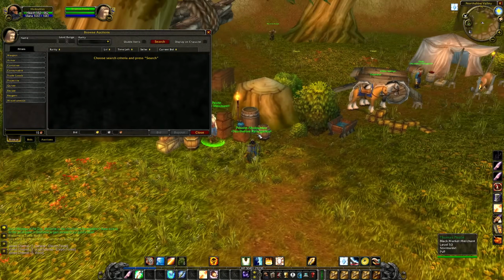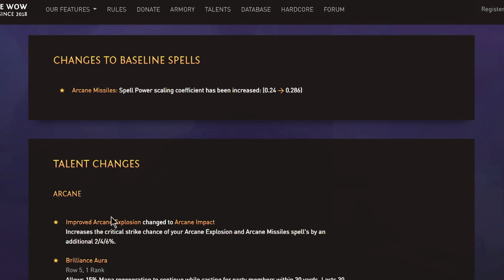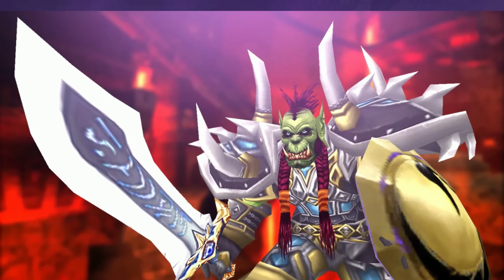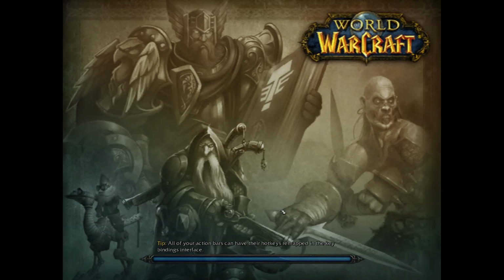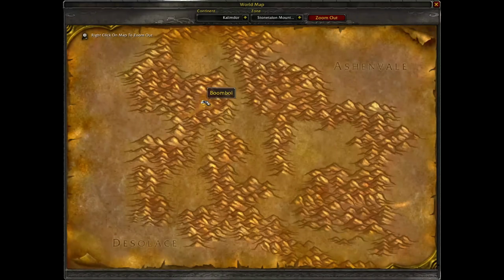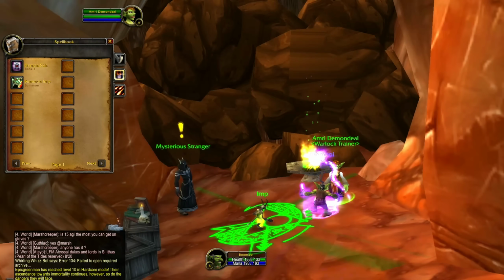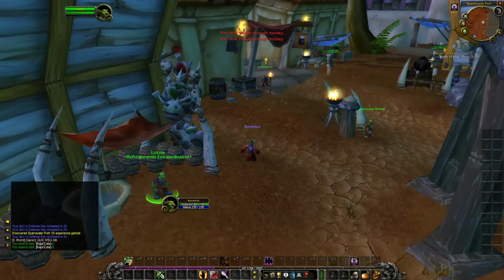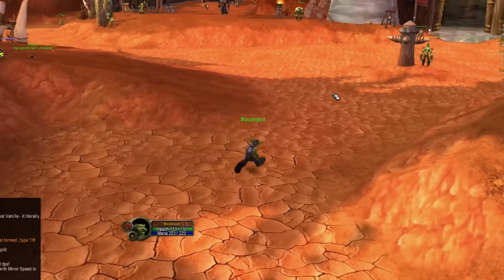THEY TOOK VANILLA+ TO A WHOLE NEW LEVEL! | Mysteries of Azeroth - Turtle WoW in 2022 - Ep.1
Mcdoubles back again with a brand new video and today we take a look at Turtle WoW for the first time in almost 2 years to check out their latest Mysteries of Azeroth patch which fully cements Turtle WoW as a V+ server.

Vanilla+ as a concept is one in which you take the original version of World of Warcraft and add quality of life changes and balance changes to it that stay in tune with the original feeling and concept for Vanilla WoW, while still making the game better. Many servers have tried to do this since Blizzard did not and today after checking out Turtle WoW I believe that they may have the best V+ server yet.

🐢 Some notable Turtle WoW features we look at in the video 🐢
⬛ 2 New Custom Races - High Elves/Goblins
⬛ 2 New Custom Race Starter Zones
⬛ New Class Changes that maintain the Vanilla "feel"
⬛ New Custom Quests
⬛ New Custom Questing Areas
⬛ New Custom Towns
⬛ High Population Vanilla Realm
⬛ 1x Leveling Rates
...and more!

TIMESTAMPS:
0:00-1:02 - Intro
1:03-2:45 - How far Turtle WoW has come...
2:46-5:24 - Creating a Character
5:25-12:09 - Taking a look at new class changes
12:10-14:51 - The Goblin Start
14:52-16:51 - The High Elf Start
16:52-25:44 - Goblin Warlock BEGINNINGS!
25:45-27:00 - New Durotar Quests!
27:01-31:59 - NEW GOBLIN PORT CITY IN DUROTAR!
32:00-34:46 - More New Durotar Quests!
34:47-35:36 - FINAL THOUGHTS

or you can use the new 💙SUPER THANKS💙 feature by clicking the THANKS button (these work like twitch donations for specific videos and will be read aloud in the next video!)

👹  SHOUT OUT TO THE MEMBERS OF MY CHANNEL (thank you!) 👹
-Sara Hedberg
-Chikke Ytt
-Yolo Swaggins
-EightyyHD
-Patrik Csonka
-Tylicious21
-Leondre Morgan
-Per Ståhl
-Claus Jepsen
-OneDrowningFish
-BudgetBuyer
-Dreadsiege
-D.C. Gold
-Dethstol
-ChrisW
-Cyberove
-Christian Gadgaard
-Gunninja
-Erik Schmidt
-Slammerbit
-Cyberove
-Brybread ᐛ
-Ryan Turner
-Cody Ward
-19tweedybird89 bird
-Patrik Csonka
-Jason
-Andrew Dean
-Wes Wallner
-ChrisW
-Otria
-Zoulo Gaming